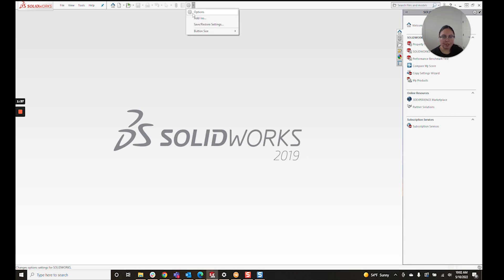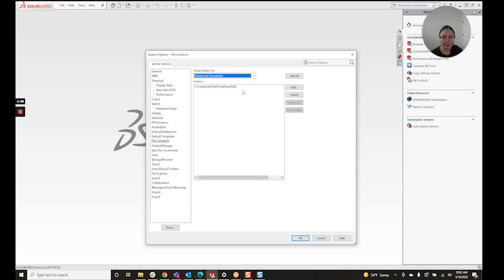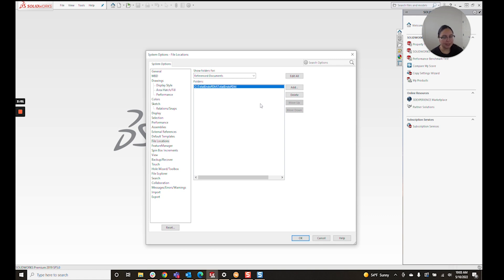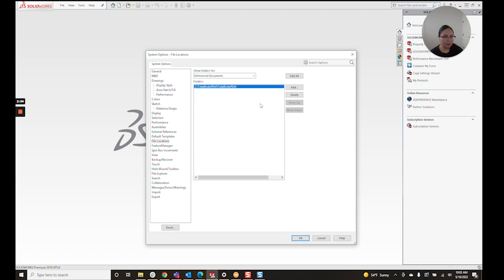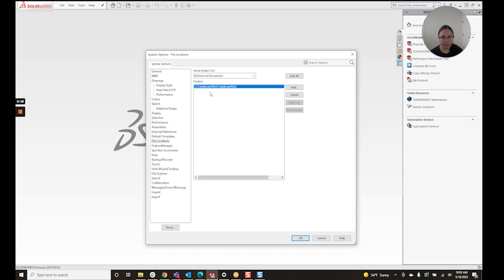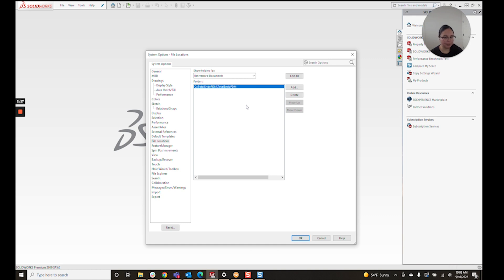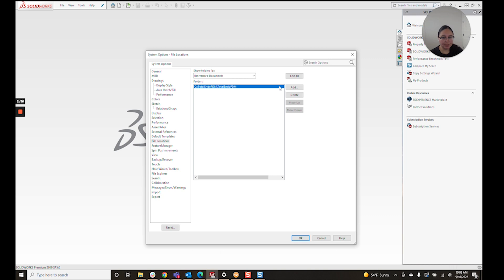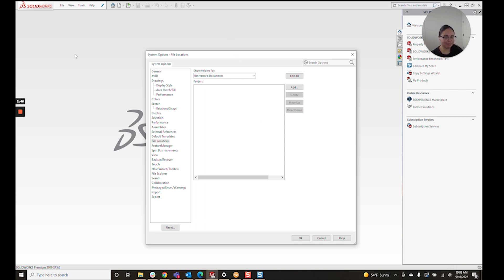How To Fix Slow Loading Assemblies in SolidWorks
Hi my name is Daniela and I am the SolidWorks PDM SME for SPK and Associates. Today we’ll be exploring a slow loading assembly in SolidWorks tutorial, including how to diagnose the root cause.

Why assemblies in SolidWorks load slowly
This issue has happened to most of us. We’re trying to open an assembly, or a part, and it takes an extraordinarily time. Here’s a quick setting you can check to make sure that this isn’t due to reference documents.

Whenever we open a part or in assembly inside SolidWorks it goes through a routine. It looks through certain areas for these files. First it will look through the RAM or memory for these files. It will look at the reference document path, the last path used by system. Then the last path when the file was saved.

It goes through this list to find those those files. However, if you have something listed in reference documents it will search through that entire path. That can be a network path. It could be a vault, It could be a folder on your desktop. But it will search through that entire directory before proceeding to those other other steps in that list.

That can take that can take a bit of time and also it contributes to the slow loading assemblies.

How to fix slow loading assembly in SolidWorks tutorial
Here’s how to check if you have something listed.

Reference documents is going to be inside your options here under file locations. And as you can see here, I have a vault listed for this example.

Ideally you will want to have nothing listed here unless you work very specifically in one folder only. I don’t recommend having anything listed in your reference documents. For example if you have multiple folders locally you are working on and have a different folder listed here, it will first search through all of this directory until it finds that file. If it does, it will load it from this particular path here. That could also cause an issue with not accessing the file you wish to have.

If you have multiples inside your desktop it contributes to the slow loading time. It is recommended to have this blank. You can delete and update as you wish.

We hope you found this SolidWorks tutorial helpful.